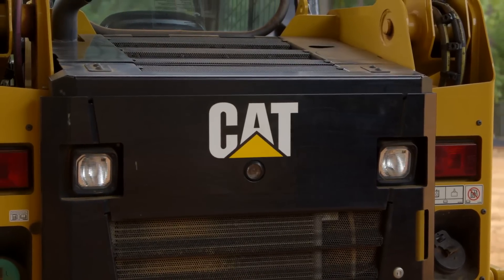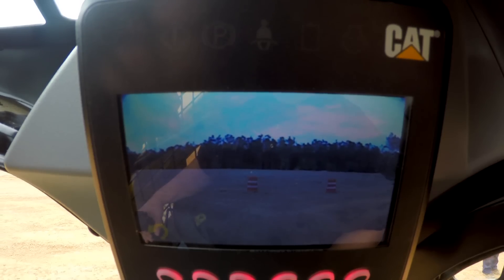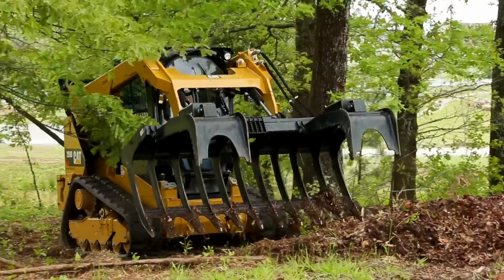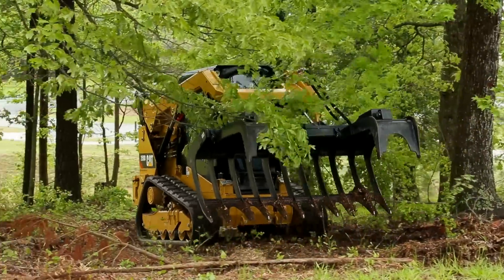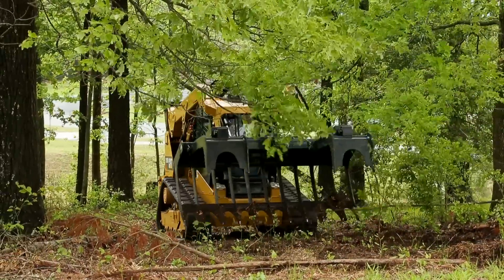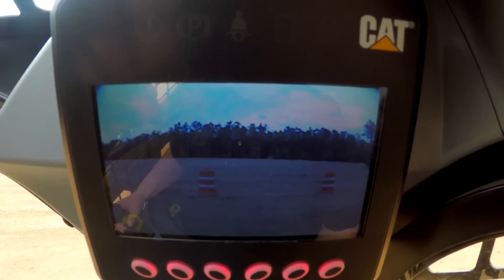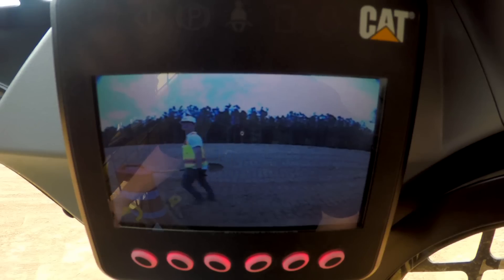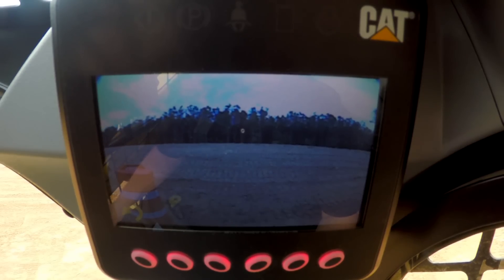Rearview Camera on Cat® D Series Skid Steer Loaders, Multi Terrain Loaders and Compact Track Loaders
Learn more about the D Series Skid Steer Loaders or the D Series Compact Track and Multi Terrain Loaders

The integrated rearview camera on the Cat D Series Skid Steer Loaders, Multi Terrain Loaders and Compact Track Loaders gives you even greater visibility around the machine to help you work more safely and confidently.